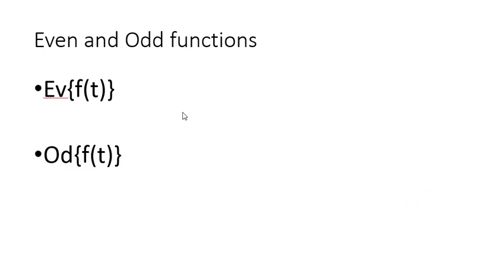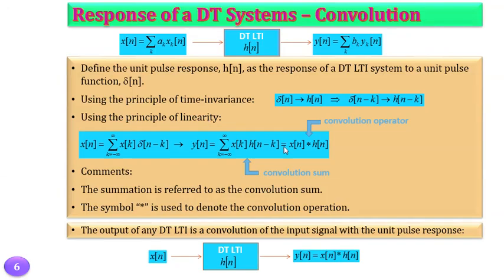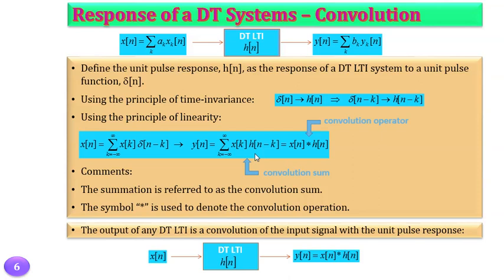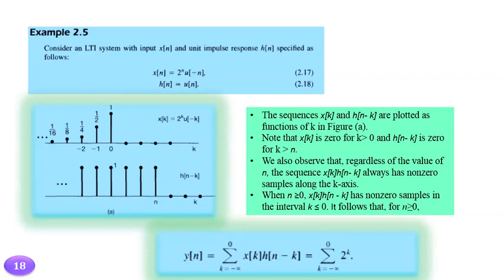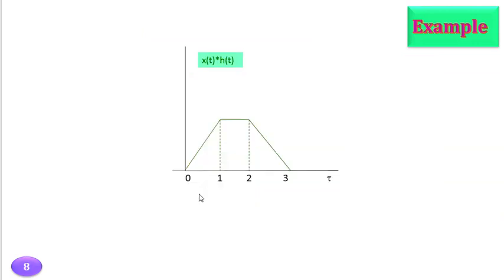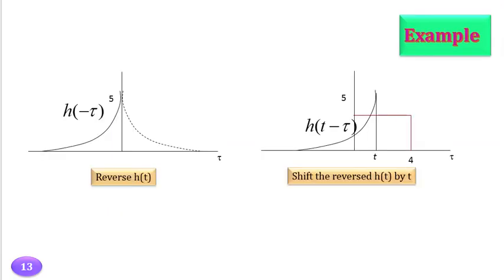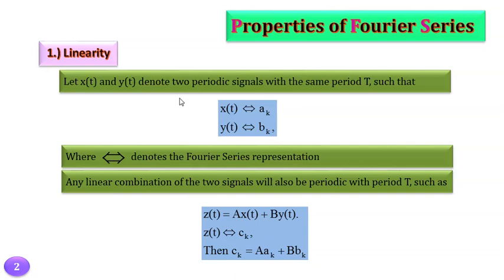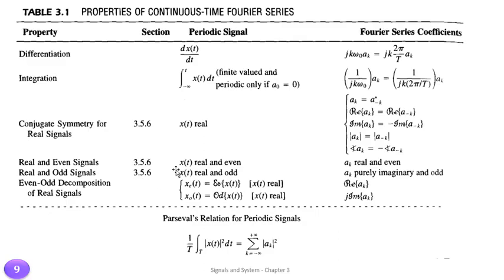Review 1 Basic signals Convolution Fourier Series